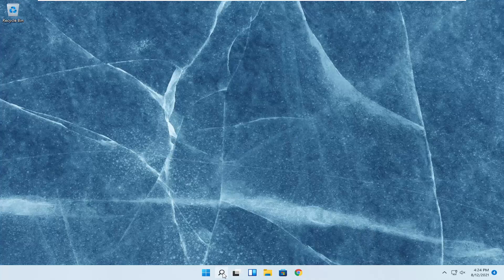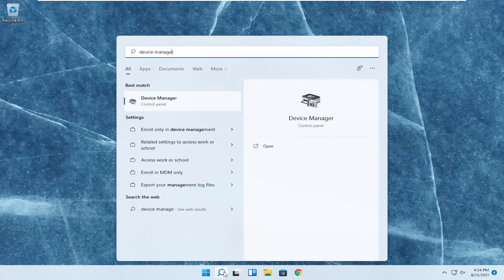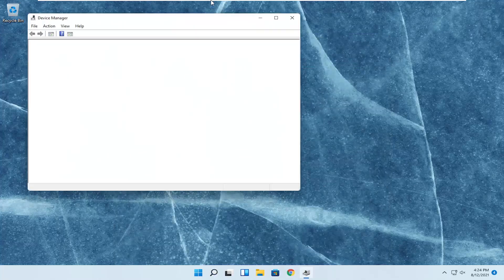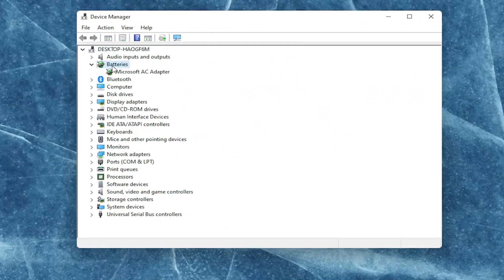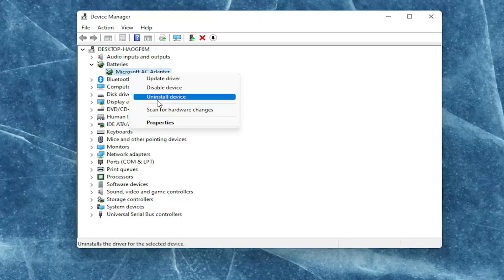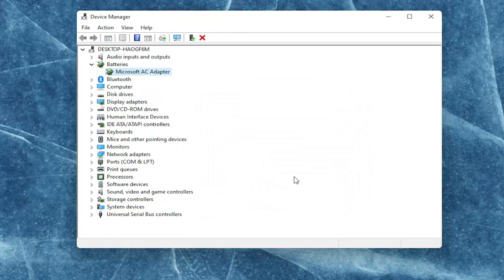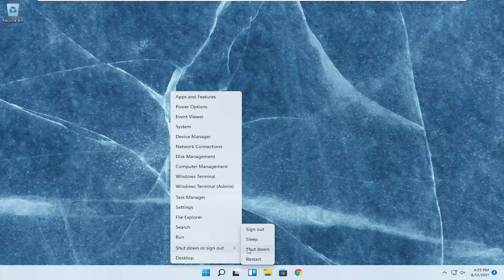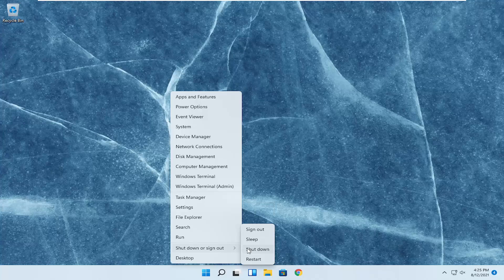Windows 11 Laptop Plugged In, Not Charging Notification FIX [Tutorial]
The "Plugged In, Not Charging" status you see when you mouse over the battery icon in the Windows taskbar indicates that the AC adapter is plugged in to run the computer, but the battery isn't charging. If you leave it like this, you risk the battery dying when you unplug the computer, and the battery could start to leak if it becomes completely dead. However, you can charge the battery again.

When you plug in your laptop, you usually find yourself greeted with a cheerful chirp from your PC, a glowing LED indicator light, and a display that perks up and beams a bit more brightly. At least, that's what it's supposed to do.

Sometimes, though, you connect the AC adapter—usually because the battery is nearly drained—and you get nothing. No glowing lights, no brightened display, and no "battery charging" icon in the corner. What could be wrong?